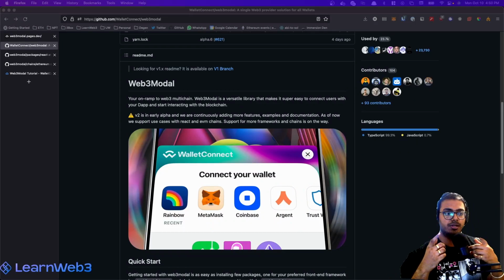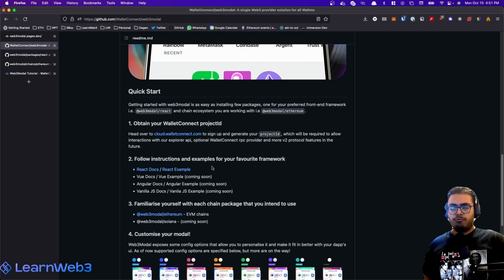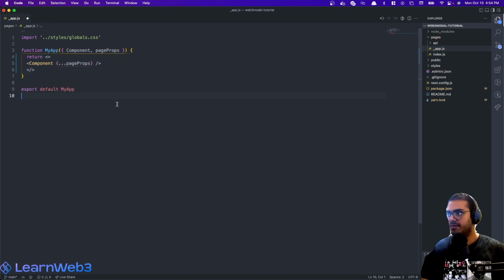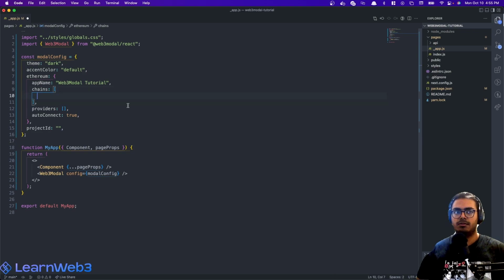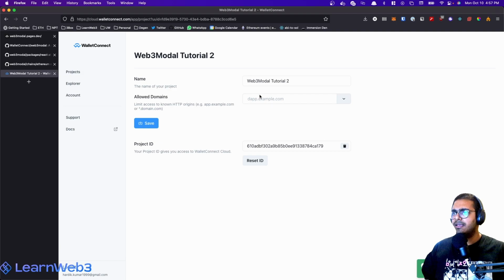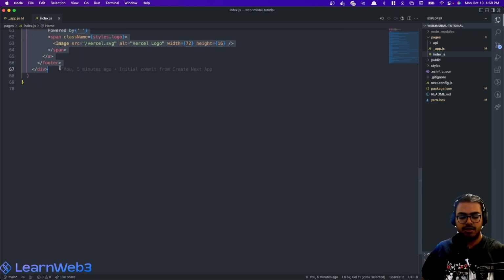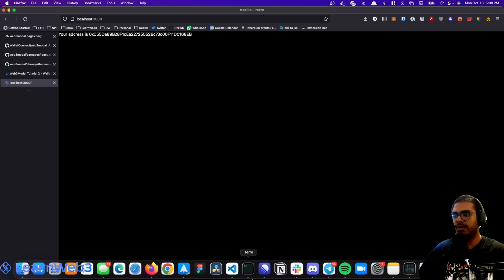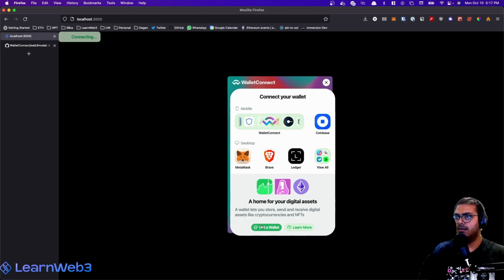Web3Modal v2 - Connect wallet using Next.js, WalletConnect, Ethers, Wagmi - HUGE improvement!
Web3Modal is arguably the most popular wallet connection library for Ethereum, and now it's going multichain and got a complete design overhaul while also becoming significantly easier to use! In this video, we go over how to set up Web3Modal v2 in a Next.js application.

💡Resources